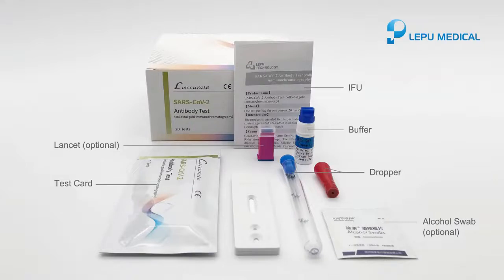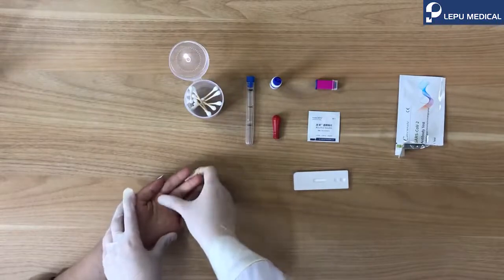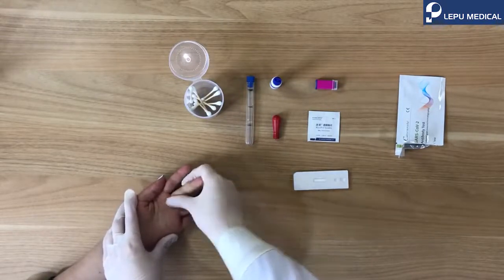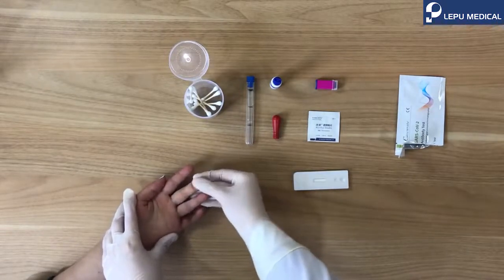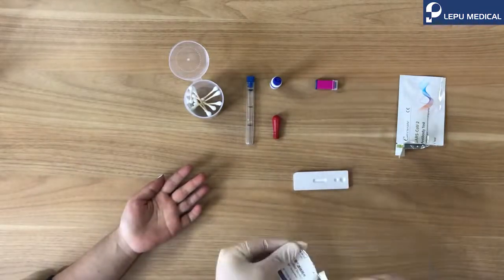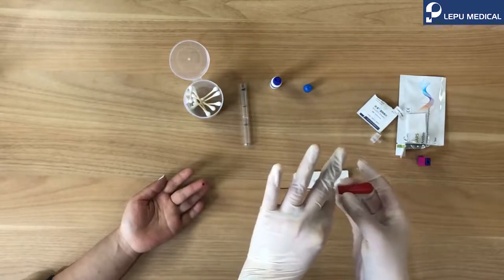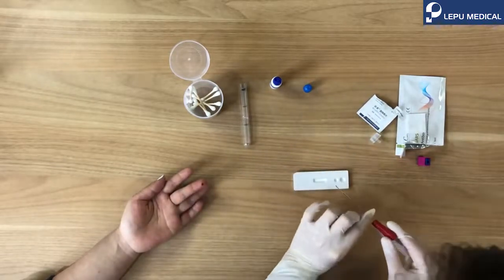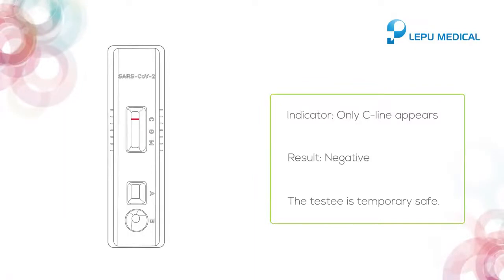Introducing Lepu Medical COVID 19 Rapid Test Kit | SARS Cov 2 Antibody Test Kit IgG:IgM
Authorized Distributor ELECAD®